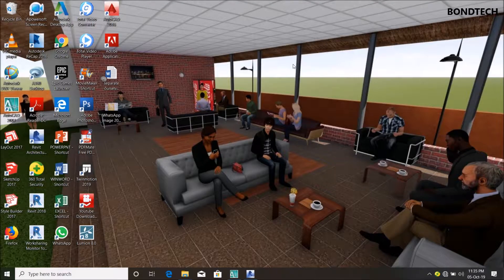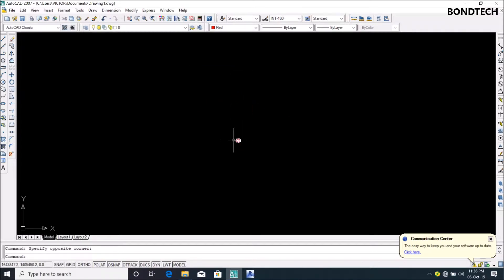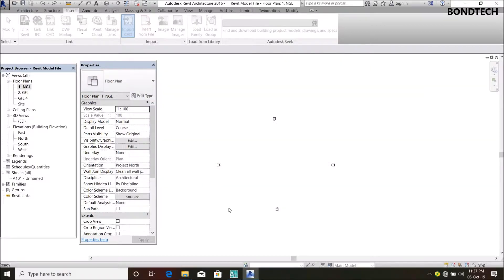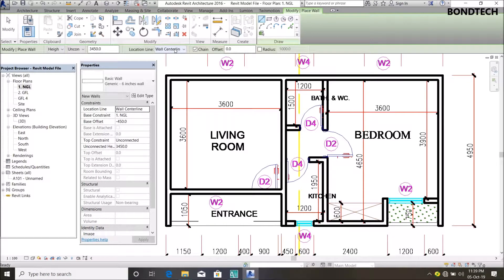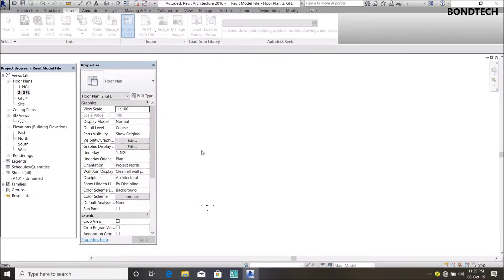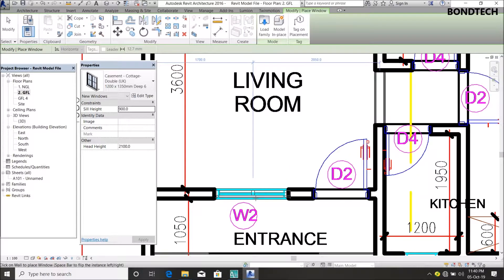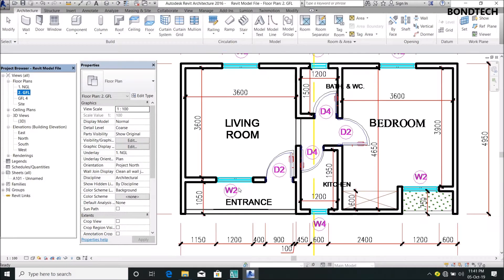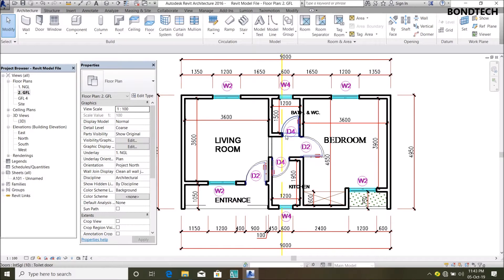Import AutoCAD Drawing into Revit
Simple and short video to describe how to import from autocad to Revit.